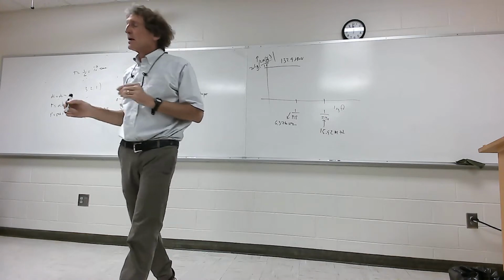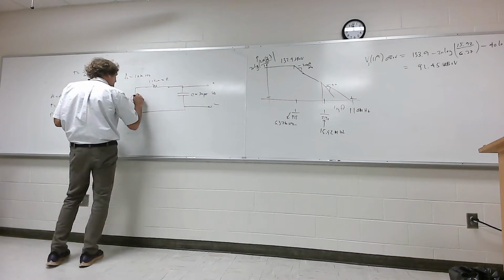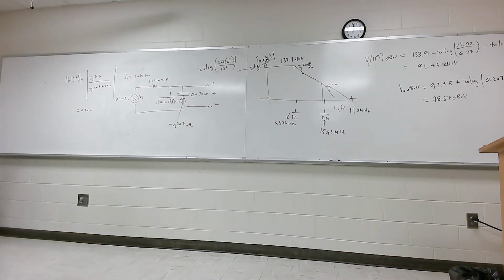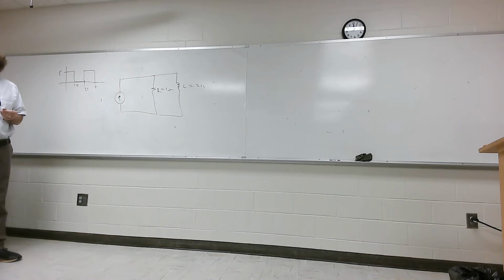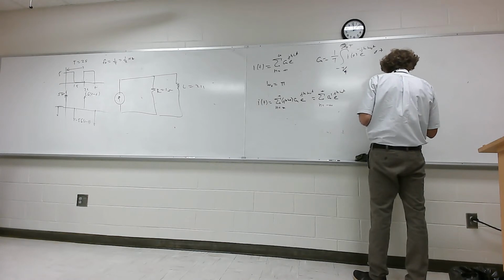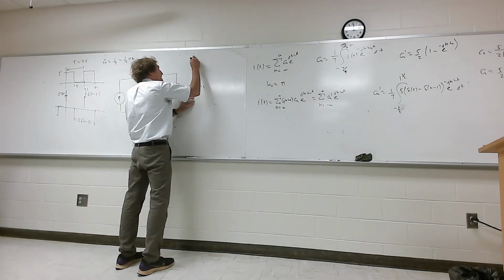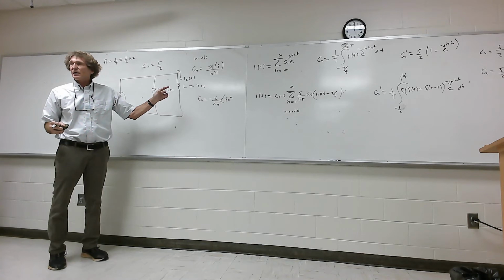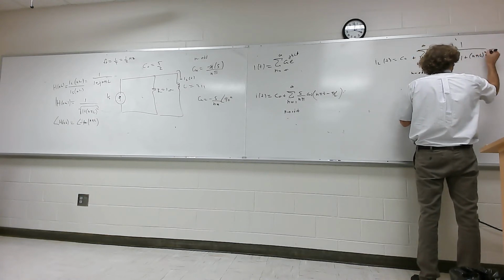EMAG 2 Lecture 27 (10/28/22)